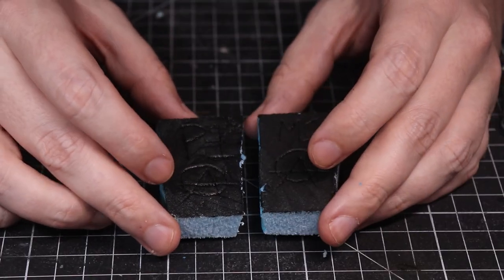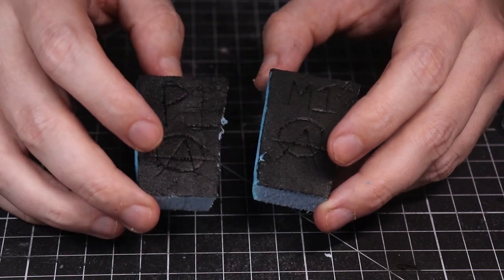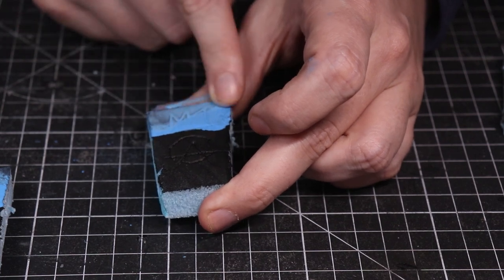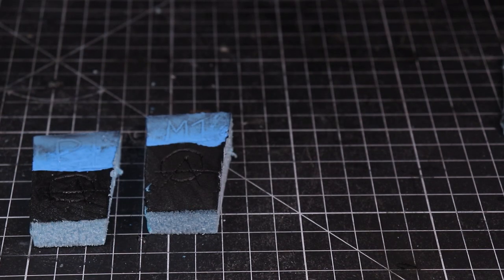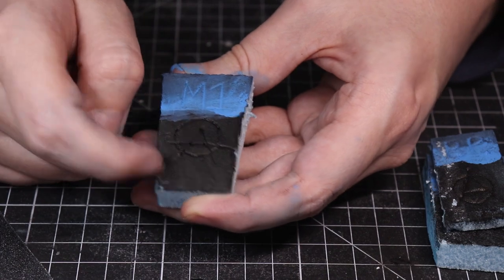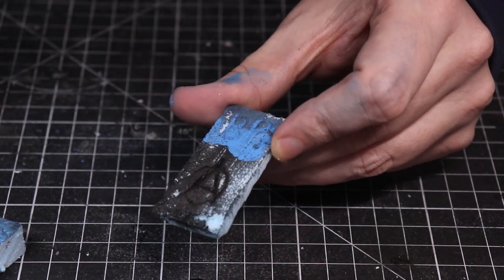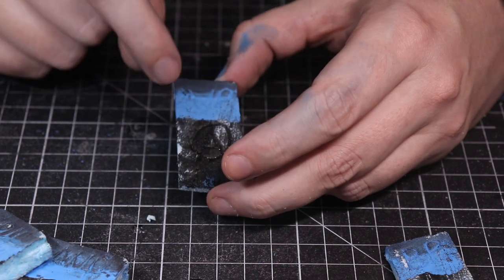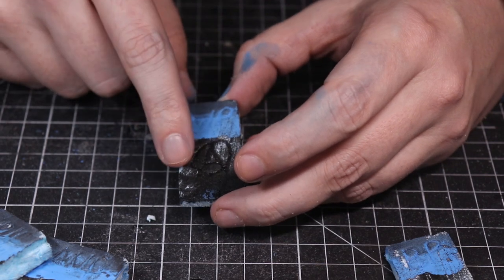Mod Podge Or PVA for Sealing Wargaming Terrain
What is better for sealing and protecting wargaming or D&D terrain? Modge podge or pva? Pva or modge podge?